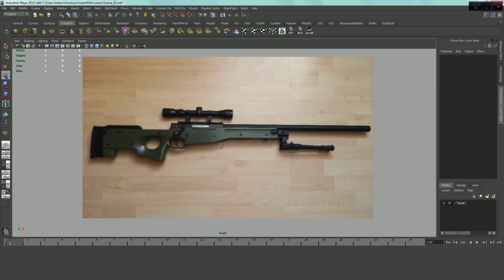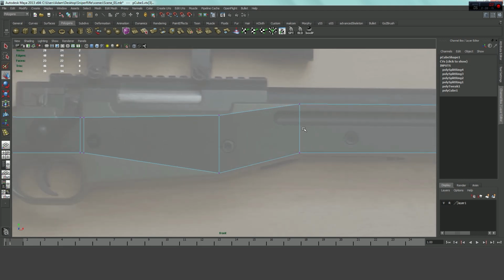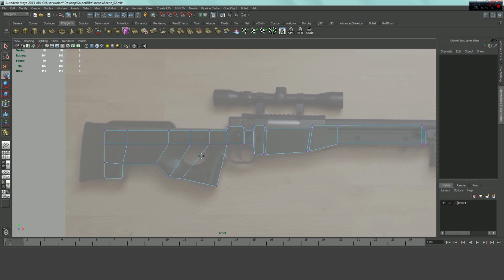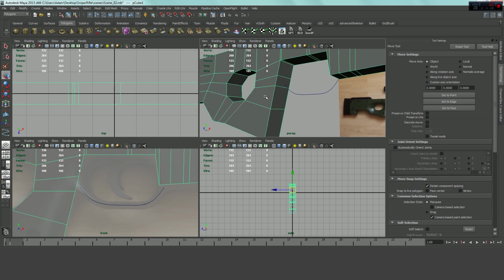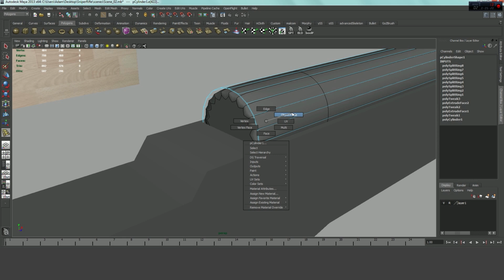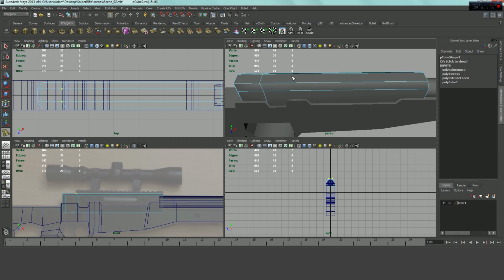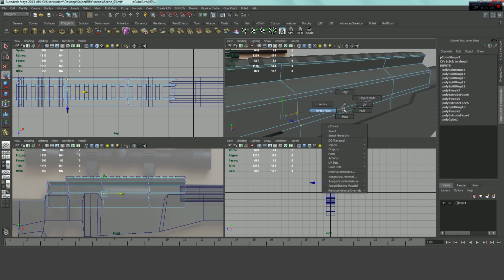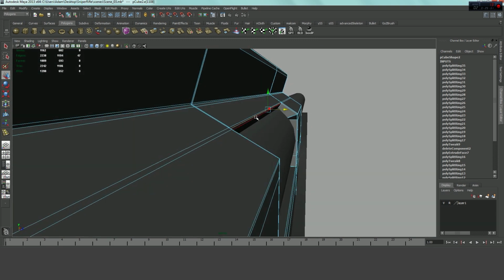Modeling a Sniper Rifle in Maya Part2- blocking out the shape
Hi guys, this is my first video tutorial type thing. It's long, longer than most people will probably want to watch but if you want to see the whole project in just 6 minutes check out the preface linked below.

I have footage of the entire modeling process from start to finish so you aren't left guessing.

I don't cover texturing in this series of videos.

A reasonable comfort level with the Maya environment is recommended before following along with this video.

Questions and comments are welcome but please be respectful.

My blog and example work: htroutmaniv.weebly.com